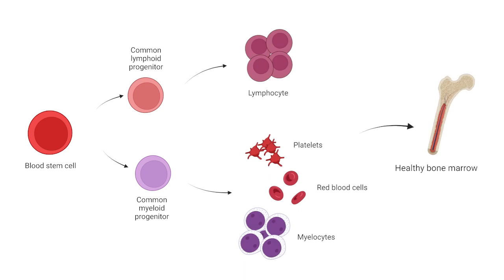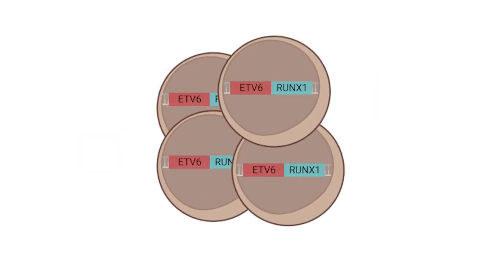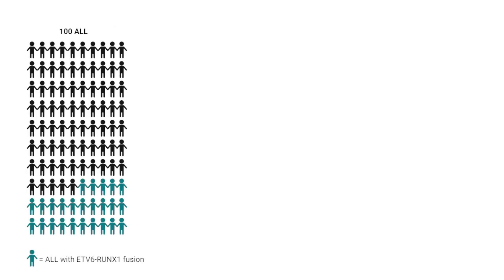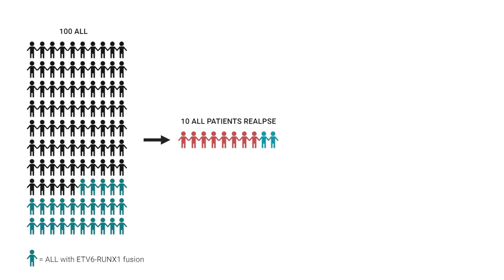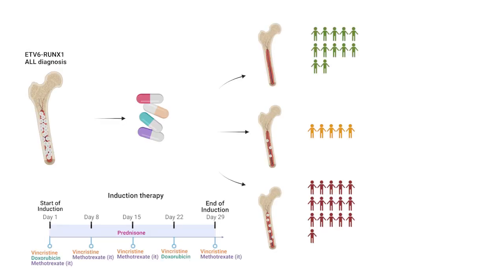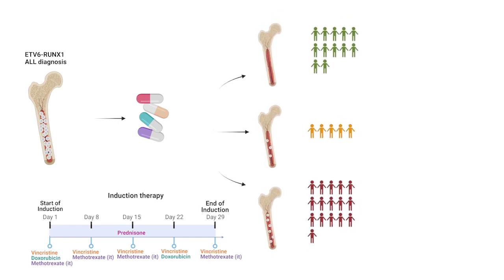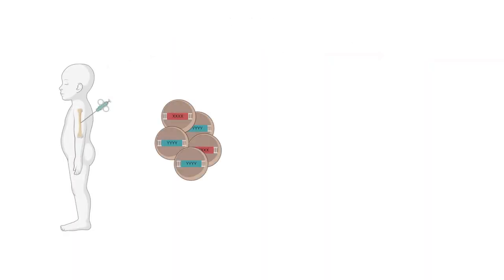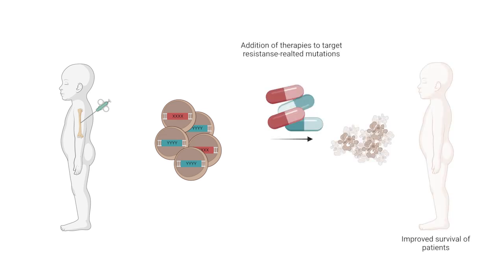PerMed2018_GEPARD - Genomic Determinants of Therapy Response in ETV6-RUNX1 Leukemia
Blood cells develop in the bone marrow in a process called hematopoiesis. In this process blood stem cells differentiate into diverse cell types, including B and T lymphoblasts which are essential for our immune system. Sometimes the differentiation process gets disturbed by mutations in DNA leading to acute lymphoblastic leukemia, ALL, which is the most common cancer in children.  In this study, we explored the bone marrow samples from patients who carried the ETV6-RUNX1 fusion protein in their leukemia cells. This fusion gene is formed already before birth, when chromosomes 12 and 21 break up and join together. In early childhood, these ETV6-RUNX1 harboring cells can be hit by additional genetic mutations, and start to divide uncontrollably, and subsequently develop overt leukemia.   25% of ALL patients have the ETV6-RUNX1 fusion in their leukemia cells and about 10% of all patients with acute lymphoblastic leukemia relapse. Even though ETV6-RUNX1-positive leukemias have generally good prognoses, two out of ten relapsed patients represent this subtype due to high frequency of ETV6-RUNX1-positive leukemia in children. This highlights the urgent need for new ways to improve therapy response and prevent relapse in this subtype of leukemia.   In this study we collected a cohort of ETV6-RUNX1 leukemia samples, which were divided into three groups based on their response to early induction chemotherapy: fast, intermediate and slow. We sequenced the DNA from the healthy and leukemia cells to determine the genetic alterations in leukemia cells, and studied mutations in DNA that differed between the three responder groups.  We found two genes, which were significantly associated with therapy response, called KRAS and NT5DC1. If these genes were deleted from the leukemia cells, the patients responded better to the drugs used in the treatment. We are currently validating these findings in additional patient cohorts and experimentally probing them in cell culture assays. In future, these findings could be leveraged to improve patient risk stratification and to find better targeted therapies to kill the leukemia cells.